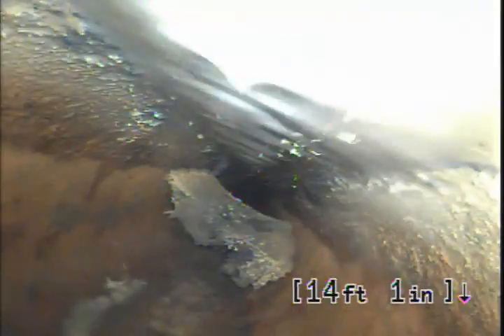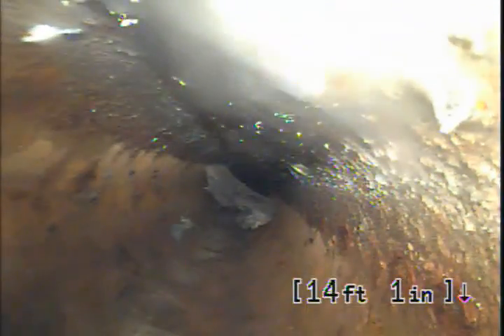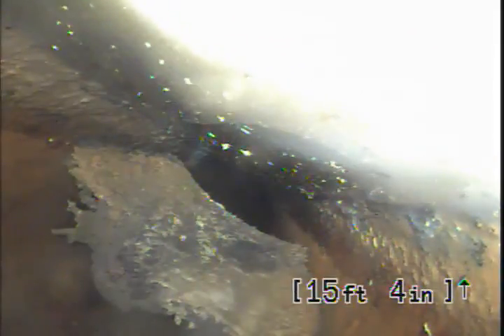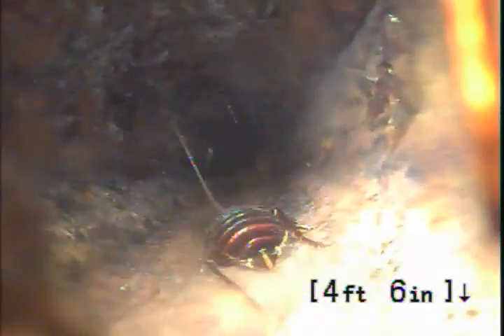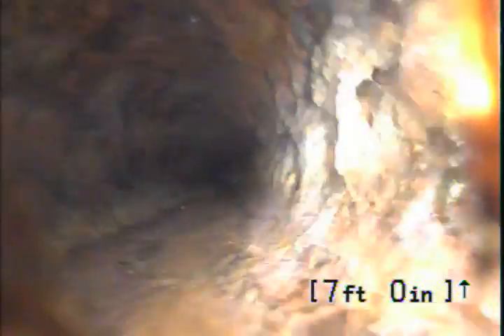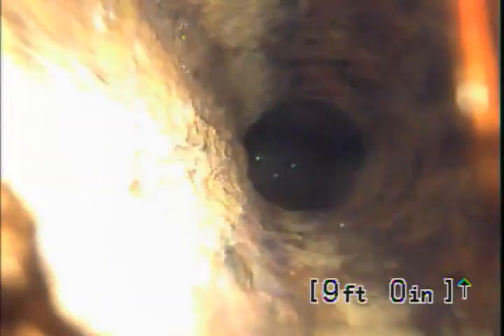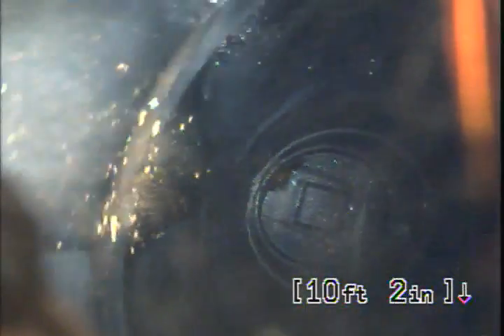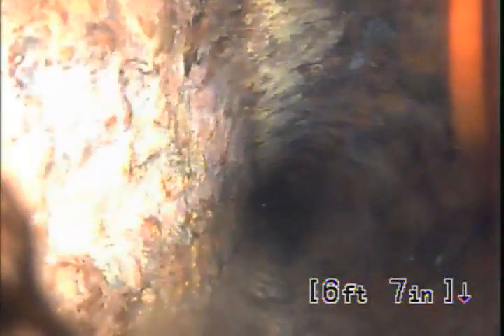1507 D St Prt 2